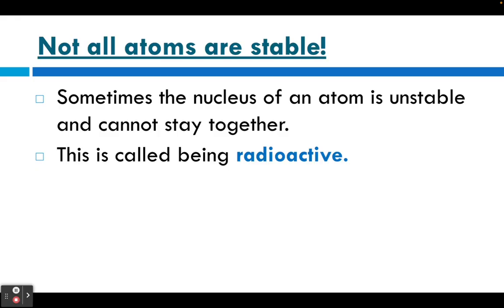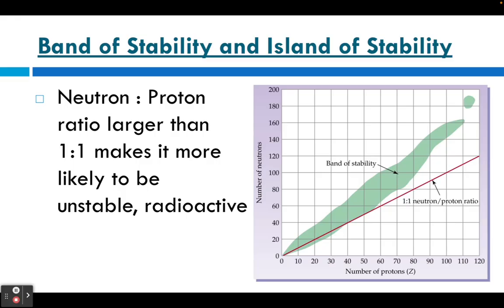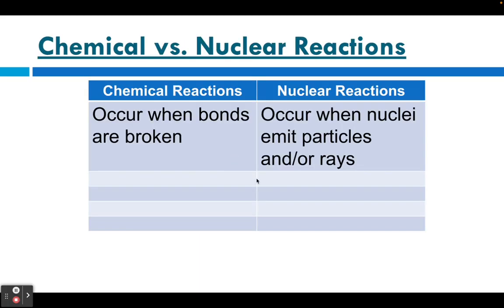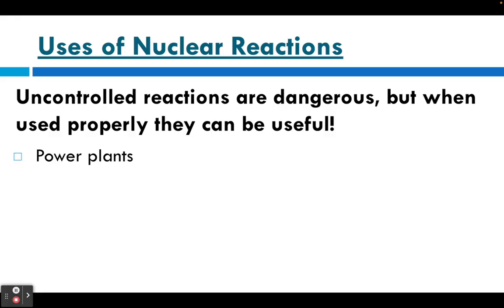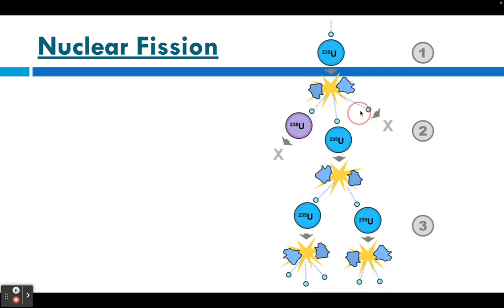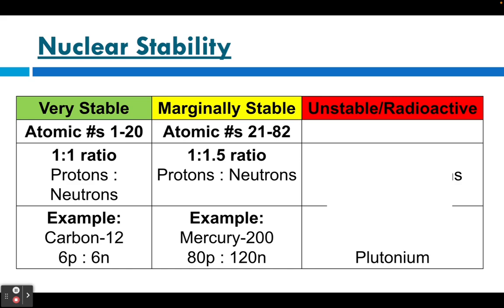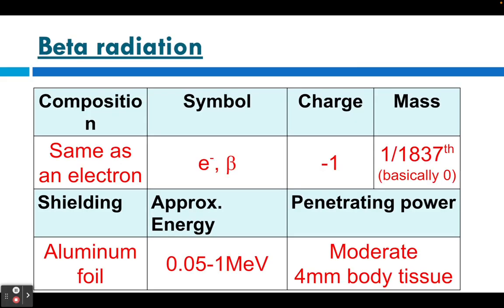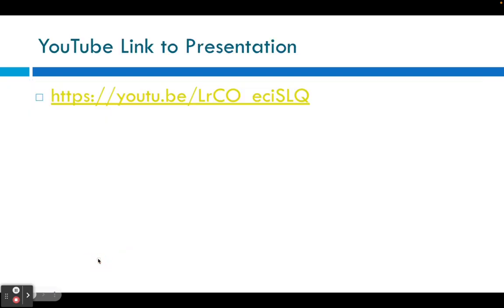An Introduction to the Nucleus and Nuclear Chemistry